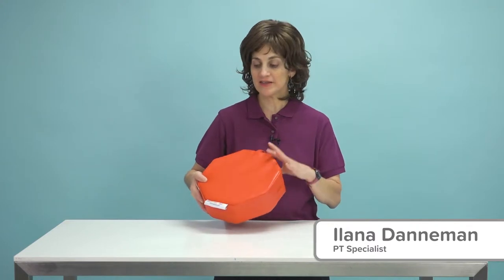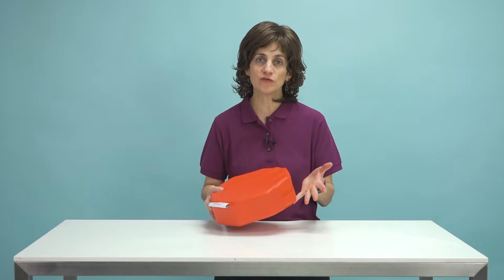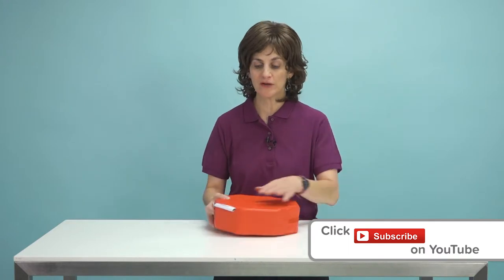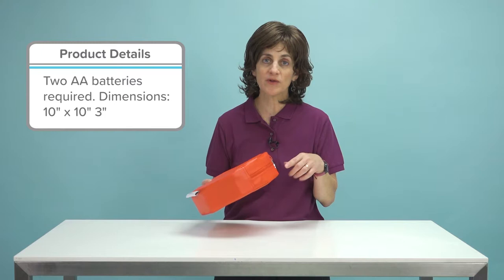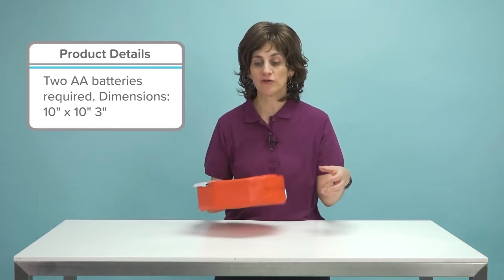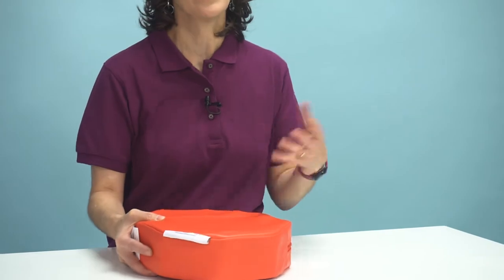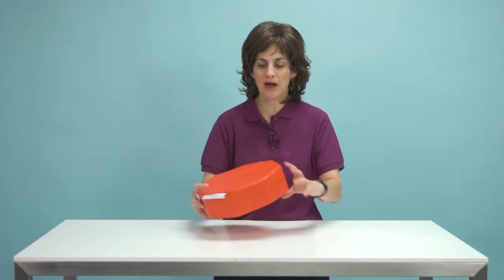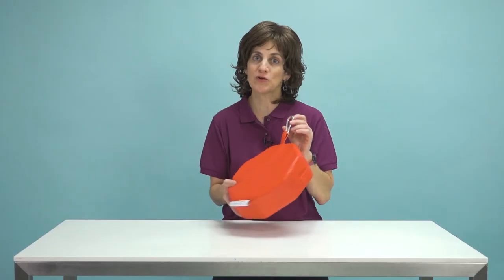Increase Sensory Awareness with this Tool (Ep. 15 - Senseez Vinyl)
Learn all the great ways you can use this great vibrating cushion from Senseez with great tips from Ilana. Easy to use, easy to clean and lightweight, this is perfect for the therapist on the move!
In this video:
Senseez Vinyl - Item # 42632